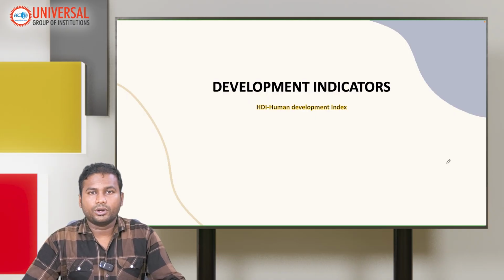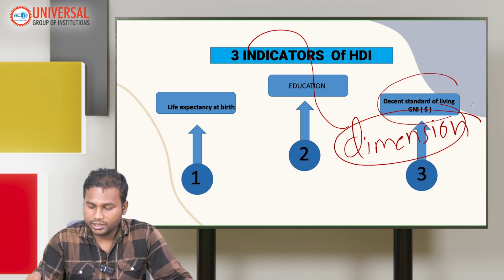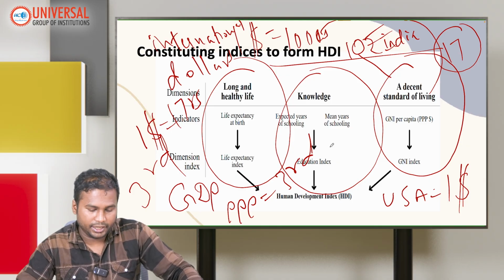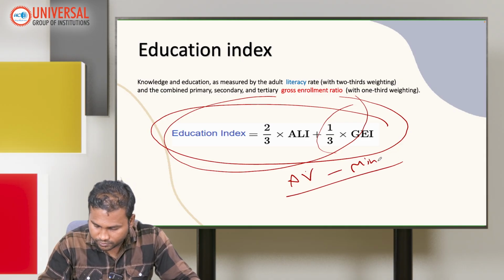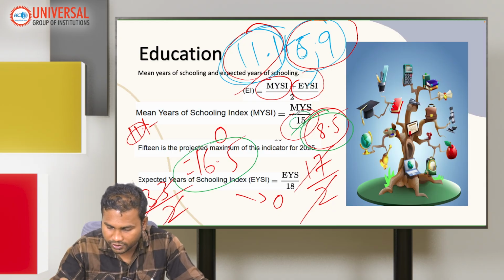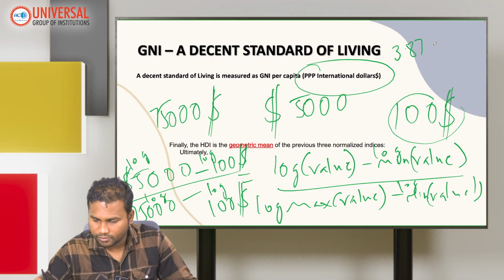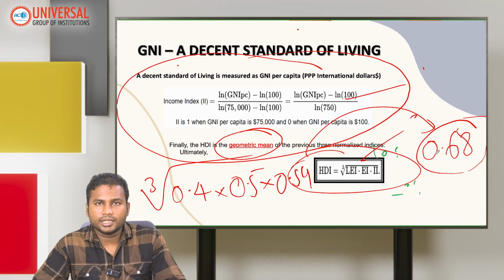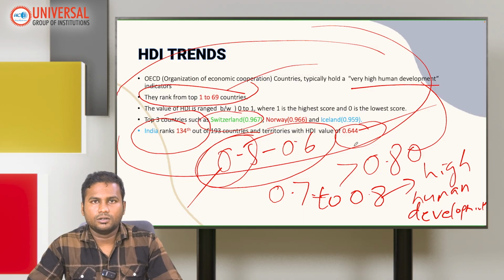HDI Explained: From Mahbub ul Haq to UNDP – Redefining Development Beyond GDP 🌍📊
Development is more than just income.

In this video, we dive into the origin and evolution of the Human Development Index (HDI) – a revolutionary measure crafted by Pakistani economist Mahbub ul Haq and shaped by the ideas of Indian Nobel laureate Amartya Sen. 🌐📘

Explore how the UNDP redefined global development by focusing on health, education, and living standards, and track HDI trends across the world.

Join us as we break down HDI indicators, methodology, and the vision behind it that changed how we measure progress.

🔎 Know it. Understand it. Apply it – for UPSC and beyond.

• Universal School of Administration
• Universal Pre-University College
• Universal School of Law
• Universal Green School, Bangalore

Programs in Civil Services, Law, Arts, Science & more.
Start your journey towards excellence today!